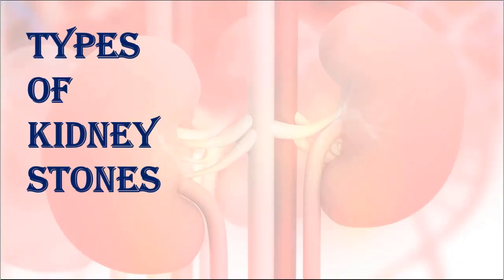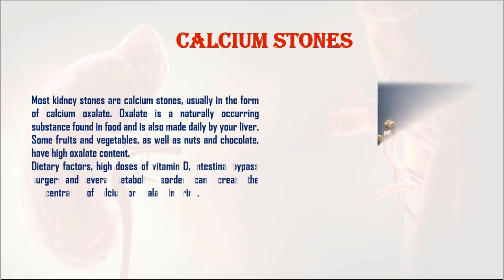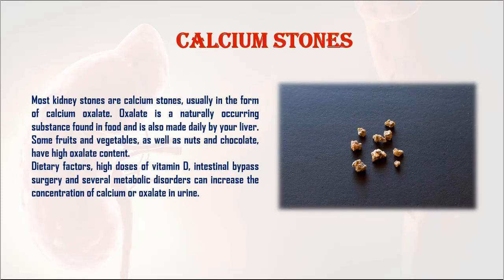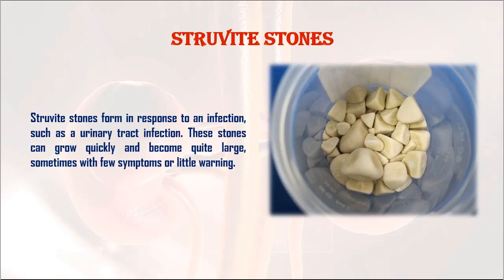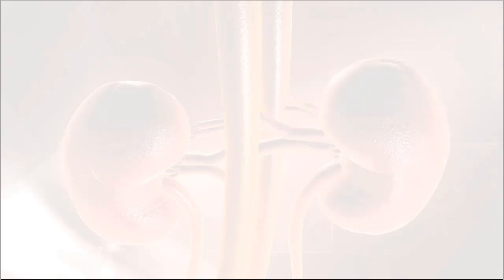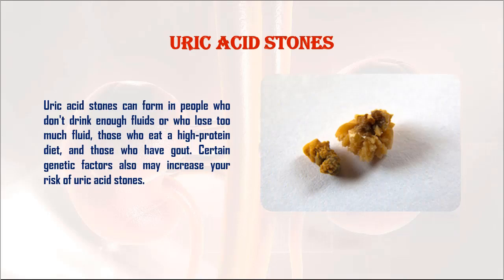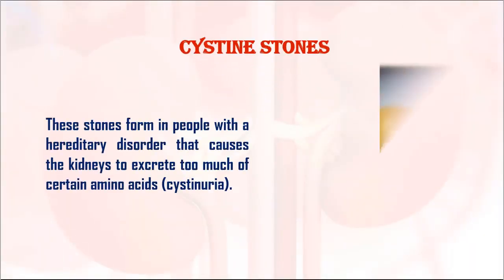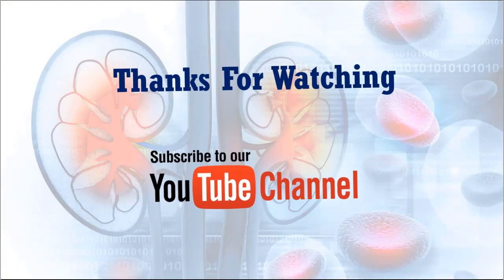TYPES OF KIDNEY STONES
Knowing the type of kidney stone helps determine the cause and may give clues on how to reduce your risk of getting more kidney stones. If possible, try to save your kidney stone if you pass one so that you can bring it to your doctor for analysis.
Types of kidney stones include:
1. Calcium stones
Most kidney stones are calcium stones, usually in the form of calcium oxalate. Oxalate is a naturally occurring substance found in food and is also made daily by your liver. Some fruits and vegetables, as well as nuts and chocolate, have high oxalate content.
Dietary factors, high doses of vitamin D, intestinal bypass surgery and several metabolic disorders can increase the concentration of calcium or oxalate in urine.
Calcium stones may also occur in the form of calcium phosphate. This type of stone is more common in metabolic conditions, such as renal tubular acidosis. It may also be associated with certain migraine headaches or with taking certain seizure medications, such as topiramate (Topamax).
2. Struvite stones
Struvite stones form in response to an infection, such as a urinary tract infection. These stones can grow quickly and become quite large, sometimes with few symptoms or little warning.
3. Uric acid stones
Uric acid stones can form in people who don't drink enough fluids or who lose too much fluid, those who eat a high-protein diet, and those who have gout. Certain genetic factors also may increase your risk of uric acid stones.
4. Cystine stones
These stones form in people with a hereditary disorder that causes the kidneys to excrete too much of certain amino acids (cystinuria).